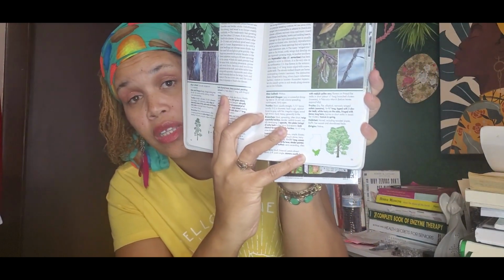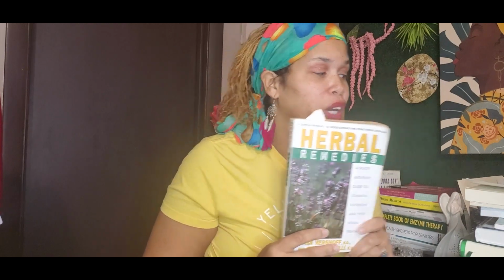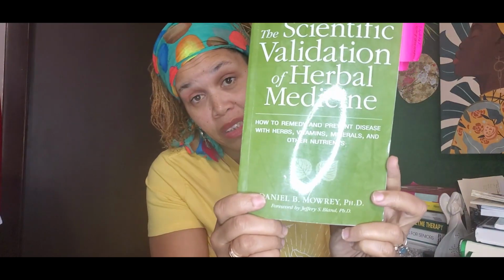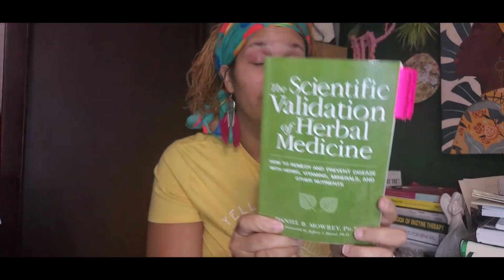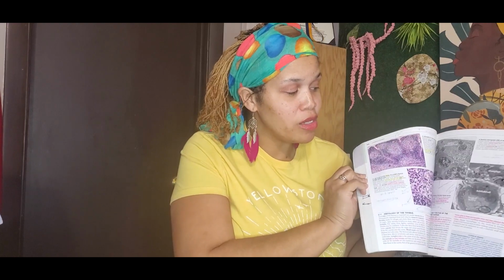How to set up your own Herbalist Library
In this video you will learn how to set up your own herbalist library based on your own personal goals. You will also learn about where I get my books form to complete my own herbal library on a budget.
My Categories of Herbalist as outlined in this video:

Kitchen Herbalist

Kitchen Herbalist are herbalist that want to only know remedies for issues such as a common cold, minor scrapes and burns etc. Remedies that they can use for their household of families.

Recommended Categories of books for kitchen herbalists:

Herbal remedies books
Basic First Aid
Herbal First Aid
Basic Anatomy and Physiology
Kitchen herbalist recommended books spoken about in this video:

1. The Yoga of Herbs by Dr. David Frawley and Dr. Vasant Lad
2. Toxemia Explained by Dr. J.H. Tilden M.D.
3. The Scientific Validation of Herbal Medicine by Dr. Daniel Mowrey Ph.D
4. Herbal Remedies by Asa Hershoff, N.D. and Andrea Rotelli, N.D.
5. Field Guides (state specific)

Product Making Herbalist

Product making herbalist make products to sell to the masses.
Recommended Categories of books for Product Making herbalists:

Formulation Books
Anatomy and Physiology Books
Herb Affinity Books
Basic Chemistry Books
Dictionary
Medical Dictionary

Product Making herbalist recommended books spoken about in this video:

1. A Clinical Guide to Blending Liquid Herbs by Kerry Bone
2. Chinese Herbal Medicine Formulas and Strategies by Volker Scheid, Dan Bensky, Andrew Ellis, Randall Barolet
3. Essentials of Chinese Materia Medica and Medical Formulas by Shengyan Xi and Yuewen Gong
4. (All books from kitchen herbalist category)

Clinical Herbalist

Clinical Herbalist are herbalist that see clients and help them address what ails them.

Recommended Categories of books for Clinical herbalists:

Biology Books
Chemistry Books
Blood
Formulation Books
Botany Books
Phytochemical Textbooks
Traditional Chinese Medicine Books
Ayurveda Textbooks
Legal Books
Pathology Textbooks

Clinical herbalist recommended books spoken about in this video:

1. Gemmotherapy and Oligotherapy Regenerators of Dying Intoxicated Cells by Dr. Marcus Greaves, M.D., N.M.D.
2. Blood: The biology, pathology, and mythology of the body’s most important fluid by Earle Hackett
3. Principles of Biochemistry by David L. Nelson and Michael M. Cox
4. Netters Essential Histology By William K Ovalle and Patrick C. Nahirney